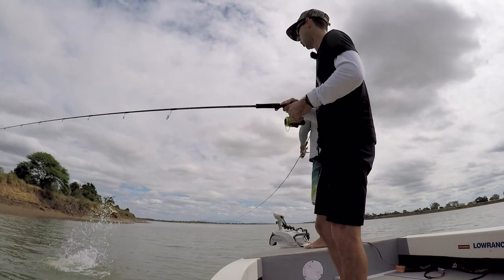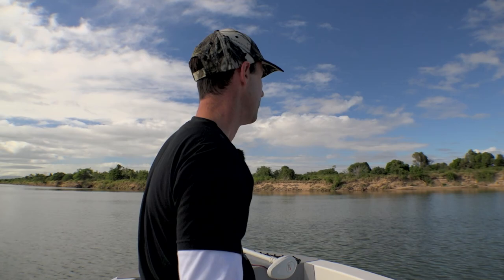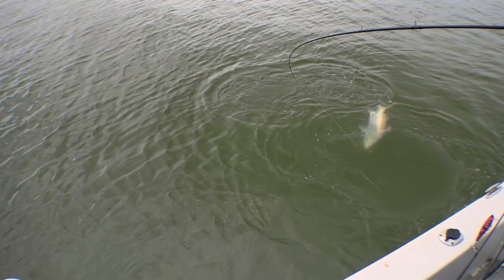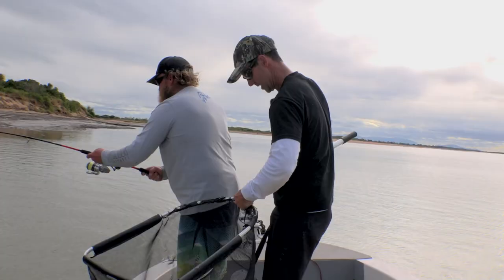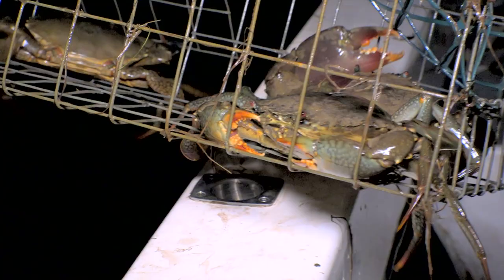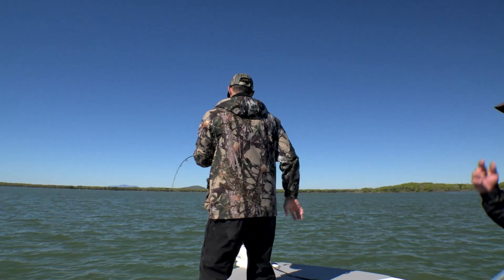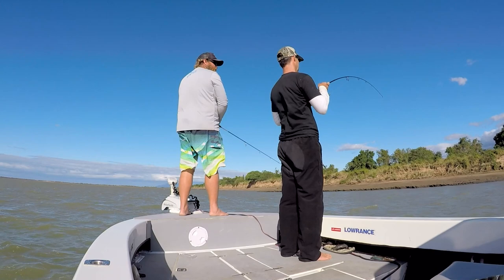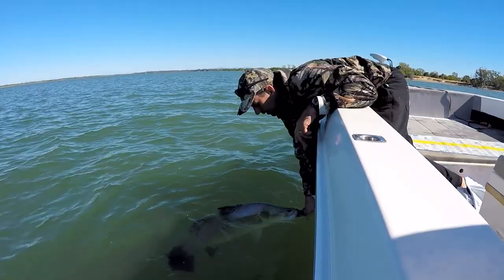Big Barra in North QLD; Burdekin River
Nige heads to North Queensland chasing barra, and meets up with John Campbell from JC’S Guided Sportfishing. Together, they chase a bucket list fish – a metre long barramundi! But can they discover how to catch a metre long barra before time runs out?